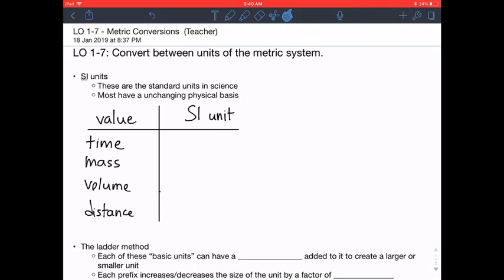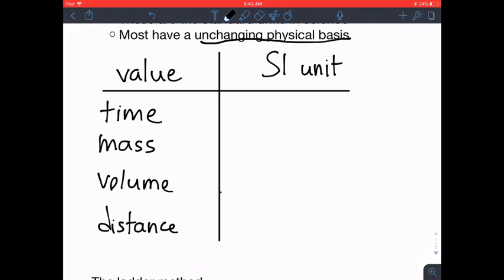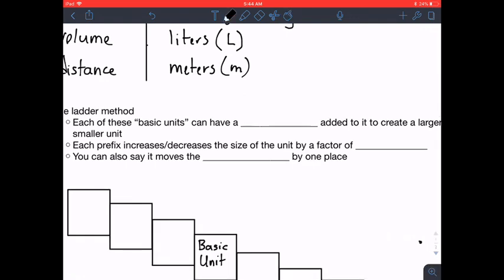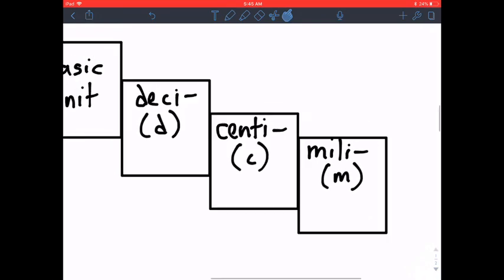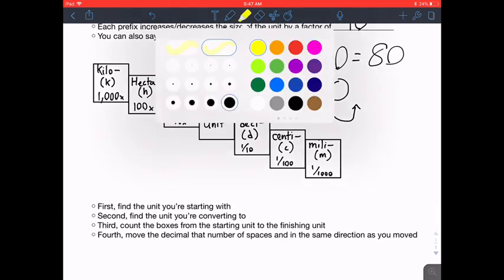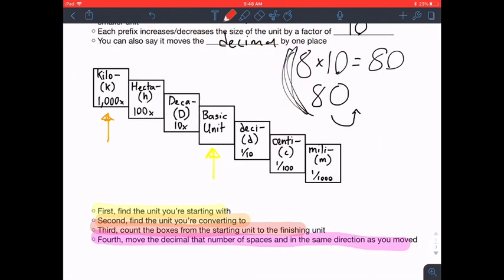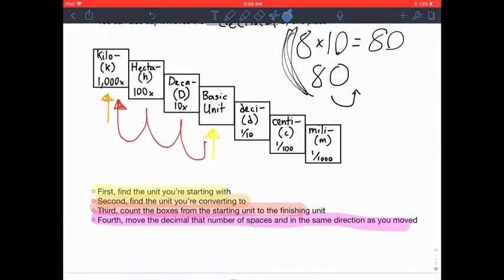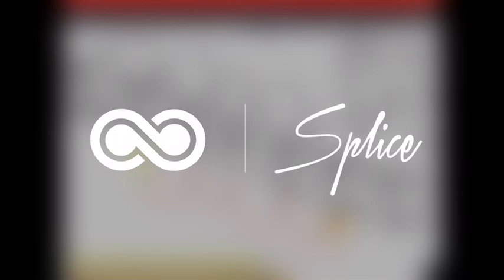LO 1-7 Metric Conversions Lesson